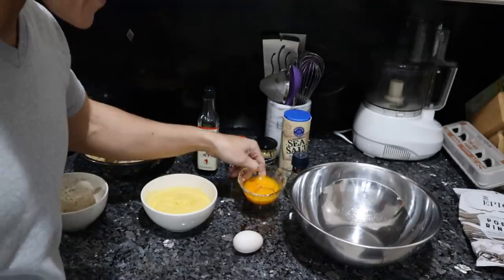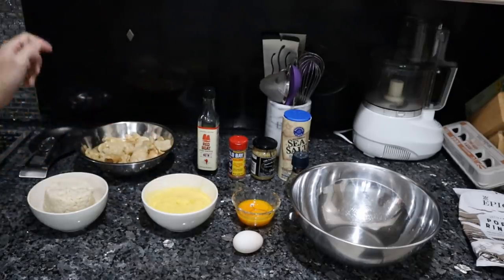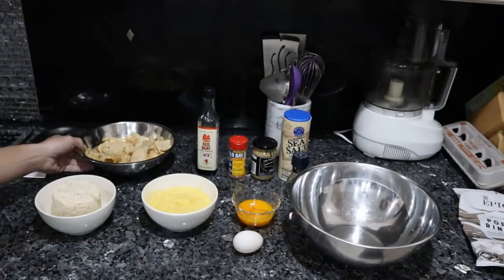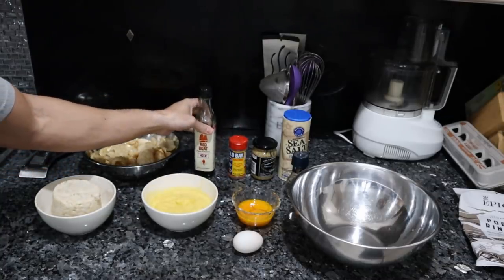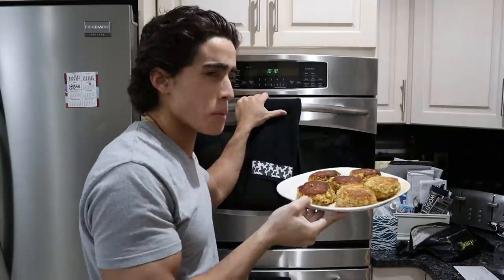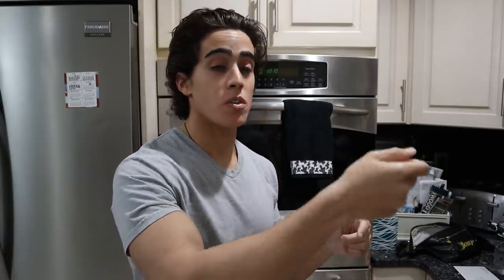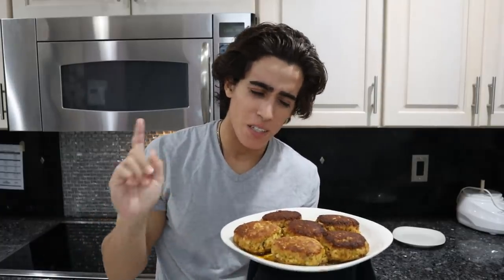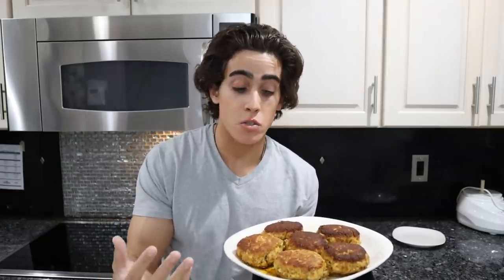Carnivore Crab Cakes